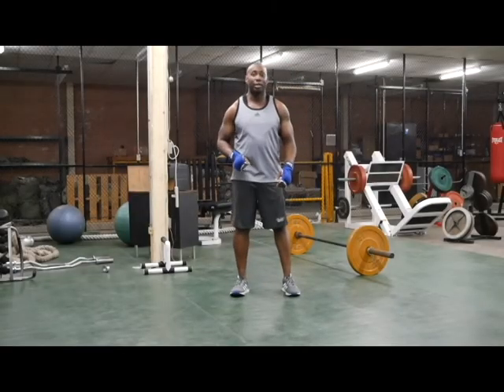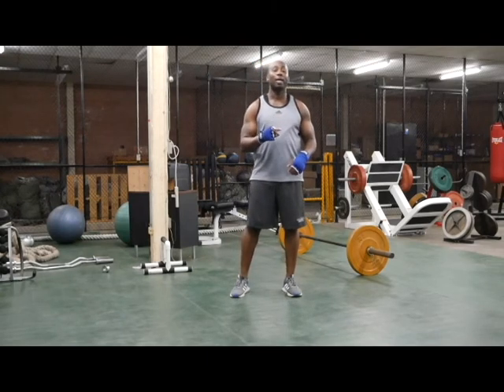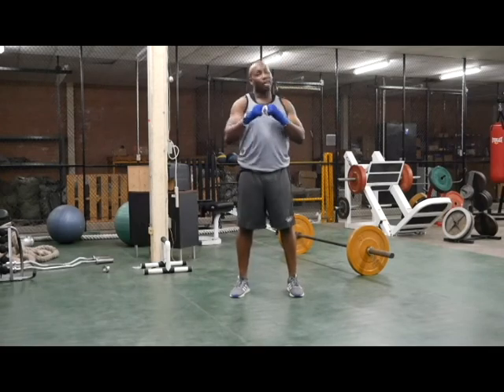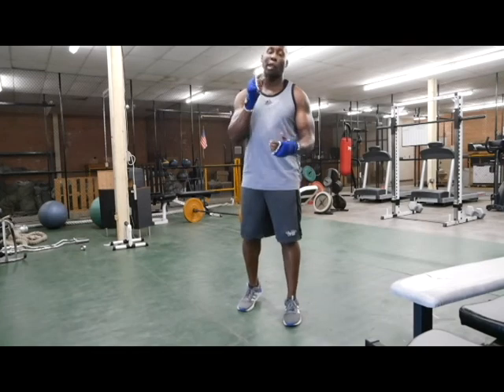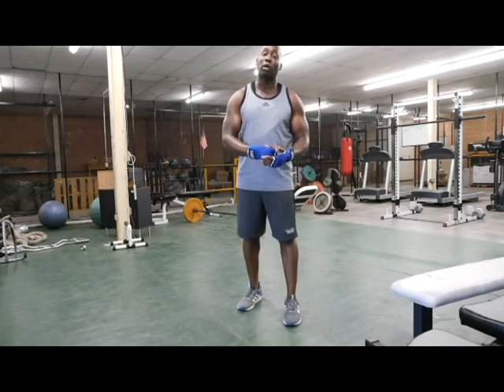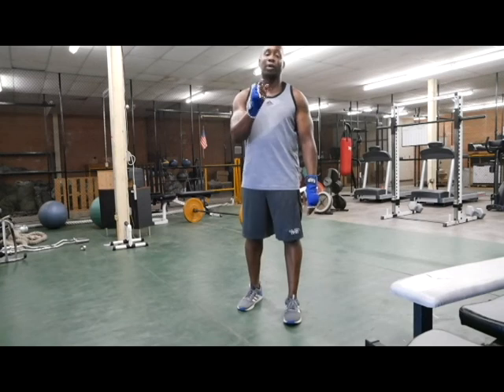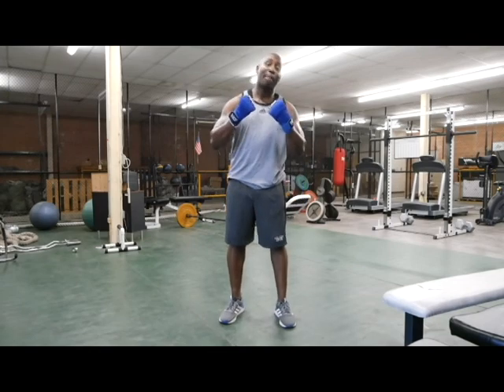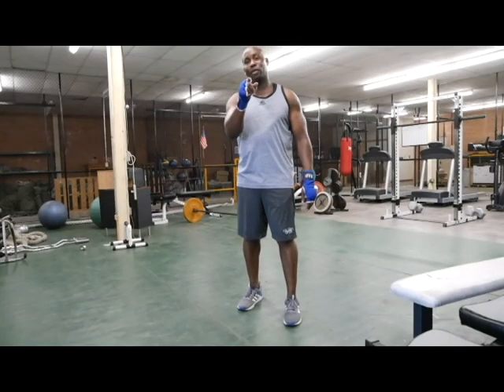Fat Shredder 2018 (new) - strip away body fat while training like a boxer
Here is your fat shredder 2018  workout that will make you sweat while energizing you at the same time.  Training like a boxer will help you strip away body fat.  if you have a heavy bag and speed bag it really helps.  just make sure that you are actively stretching for the warm-up and static stretch for the cooldown for your entire body.

Equipment used

RAD Pro Boxing Gel Gloves
Junlan Men Workout Sauna Top
Everlast Speed Bag 9X6
RAD Speed Skipping Jump Rope
Everlast - 2 Station Heavy Bag Stand